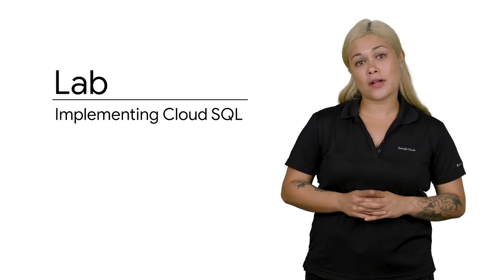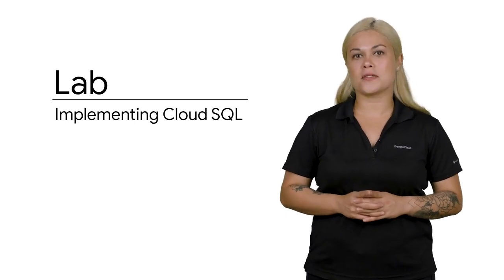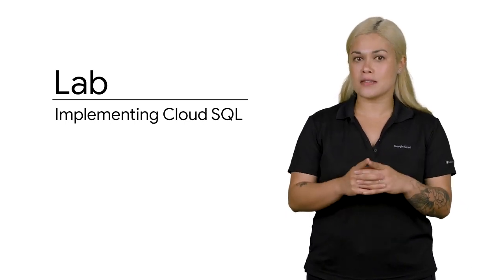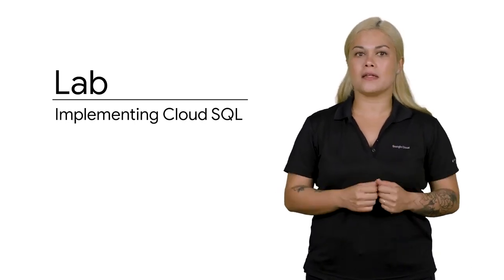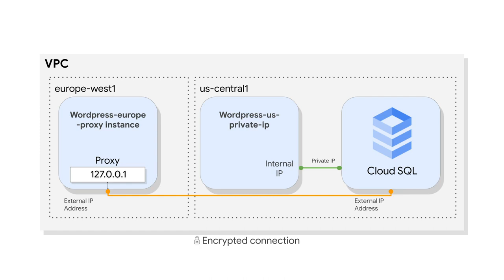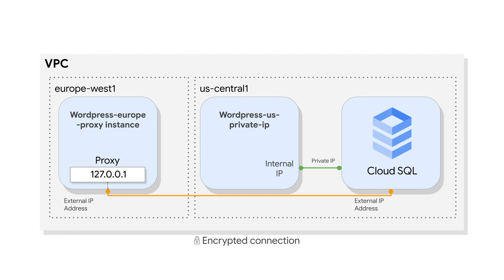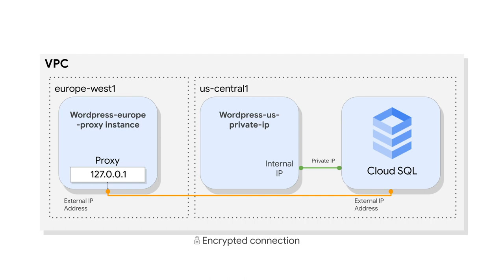2.10 Lab Intro: Cloud SQL | CourseStorage and Database Services | Essentials Google Cloud Infrastruc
Storage and Database Services